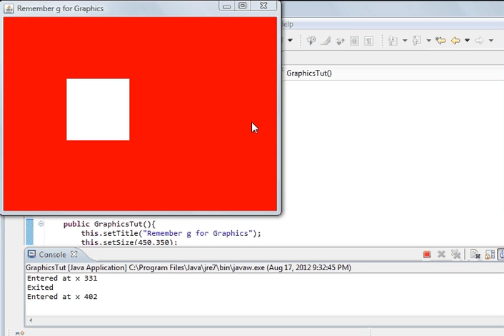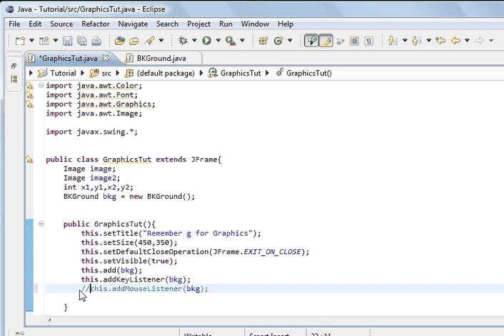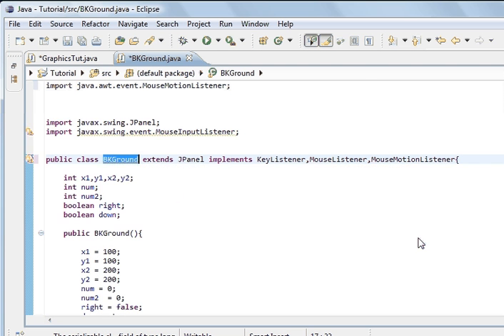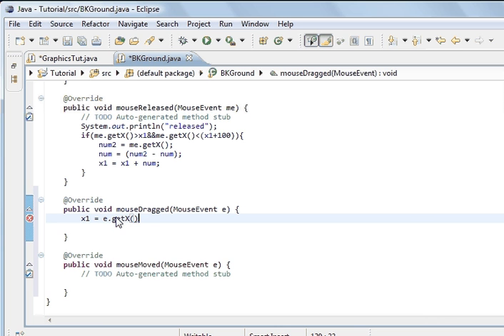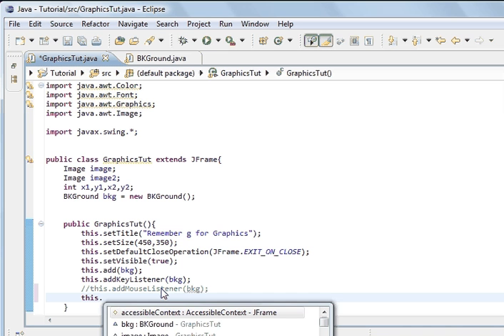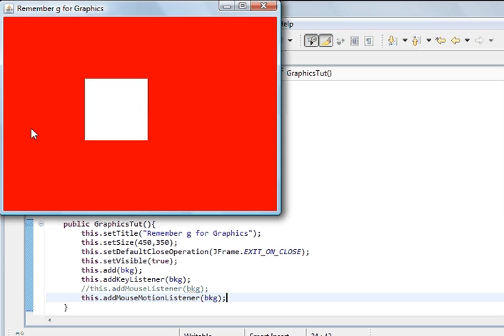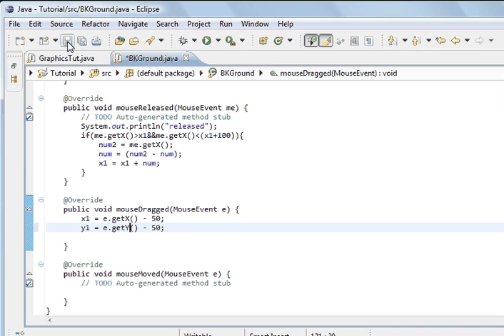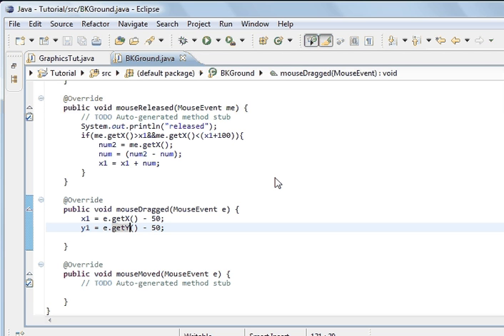Java programming part 104 Graphics : Java Animation 7 MouseMotionListener 1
Java Programming tutorial, GUI, Graphical User Interface. this tutorial is teaching. How to use Java MouseMotionListener for animation, Showing you how to use Mouse Motion listener methods to move and perform drag and drop.